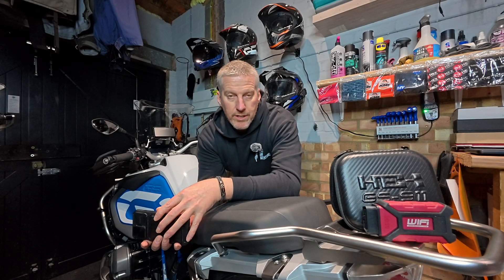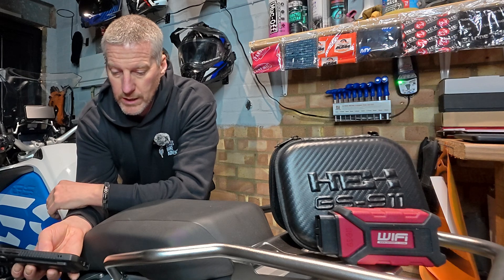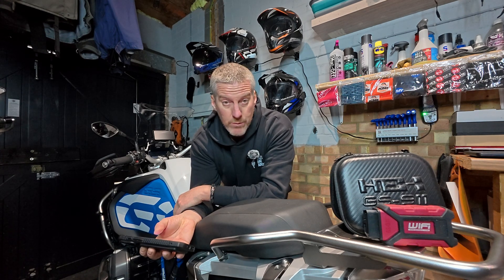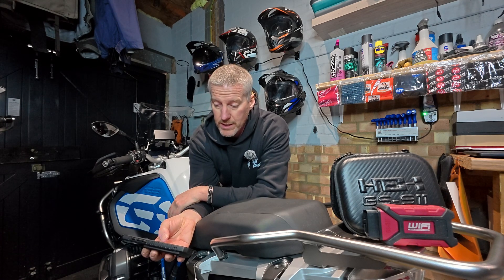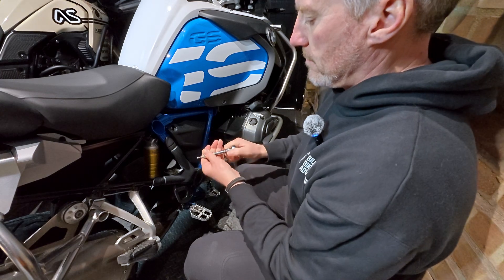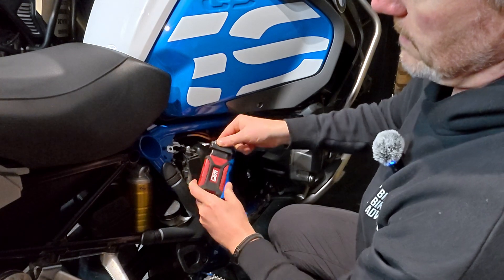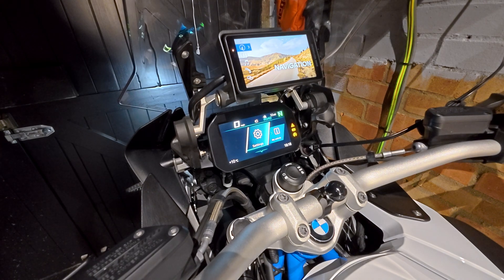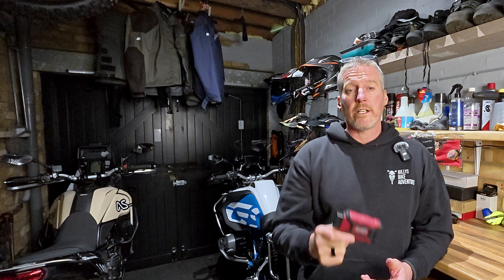GS911 UPDATE Will Boost Your Diagnostics Capabilities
Don't forget to update the software on your GS911 diagnostics device with the latest release, January 2025, from @HEXInnovate

My current bikes are
BMW R 1200 GS Adventure Rallye TE
Yamaha Tenere 700